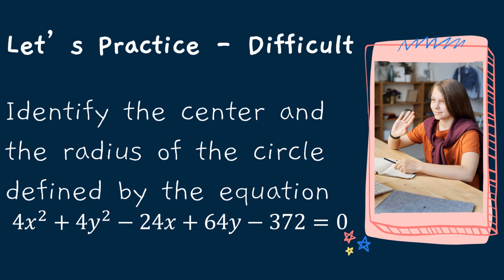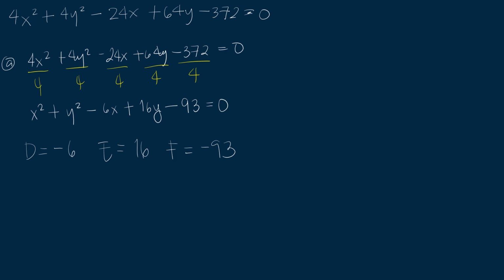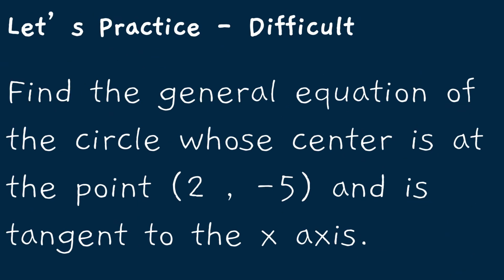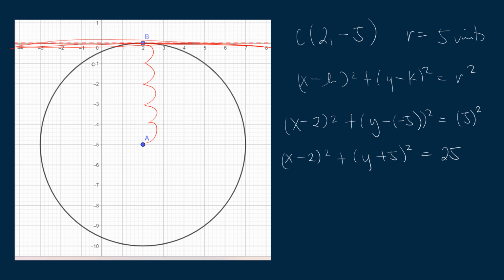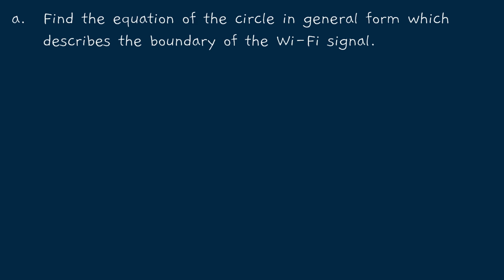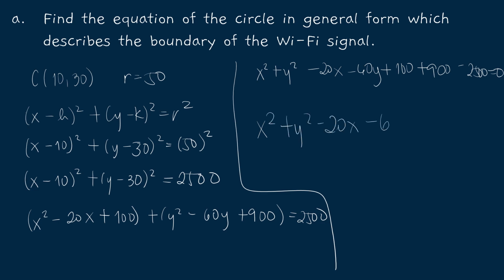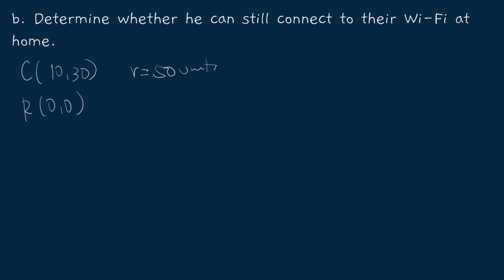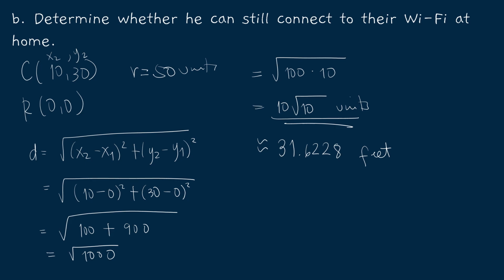1.3. PRE-CALCULUS CIRCLES GENERAL EQUATION PART 2